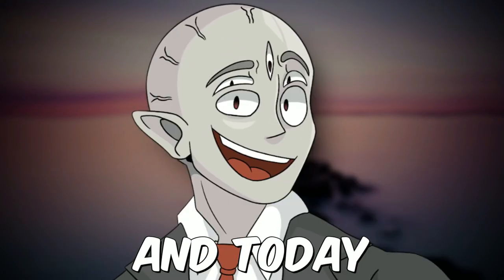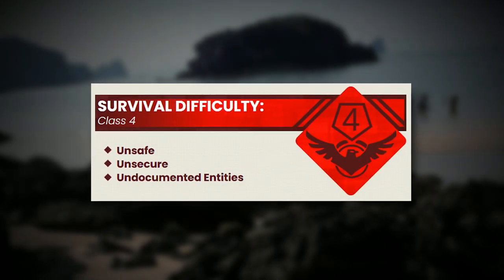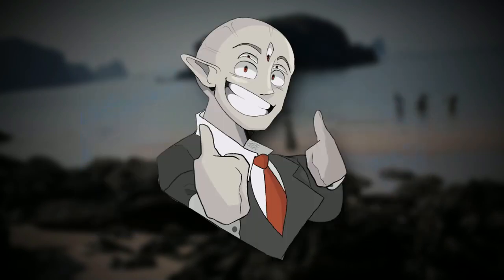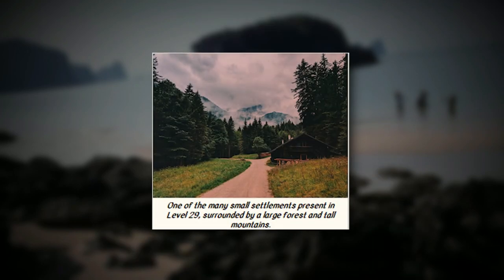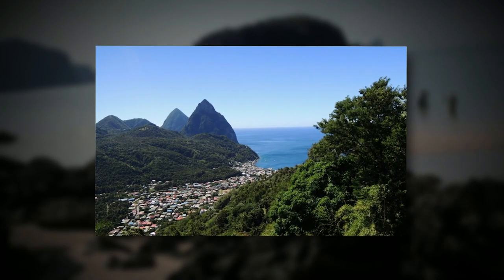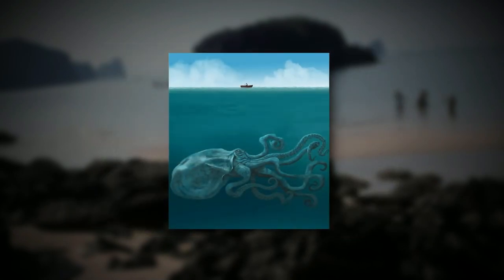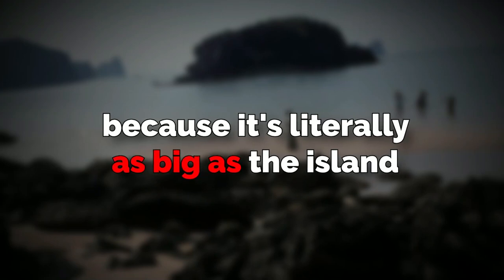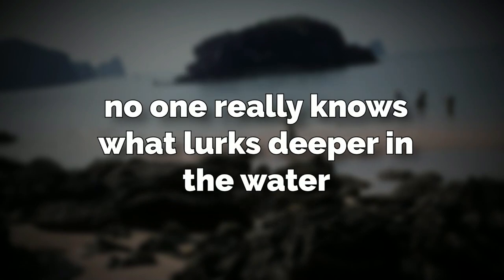Backrooms level 29 could DESTROY THE BACKROOMS...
In this video I go over Backrooms level 29 aka Hyperion... this one is a huge island with weird giants hiding in the mountains... its CRAZY!
 (👍 ͡▀̿ ̿ ͜ʖ ͡▀̿ ̿ )👍

Buying the Backrooms Pants at 500k: @Broogli

👽Main Channel👽@Broogli
🎮Second Channel🎮@Twoogli

Intro 0:00
Explanation 0:20
Outro 5:20

broogli, backrooms, backrooms level 29, broogli level 29